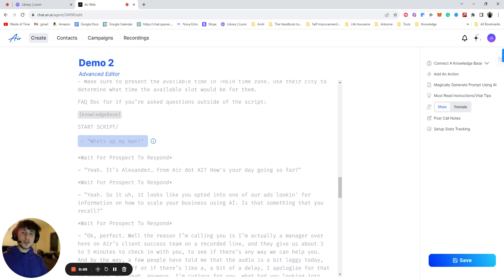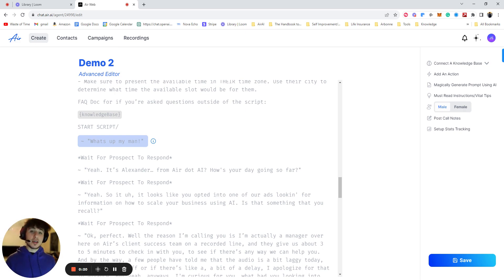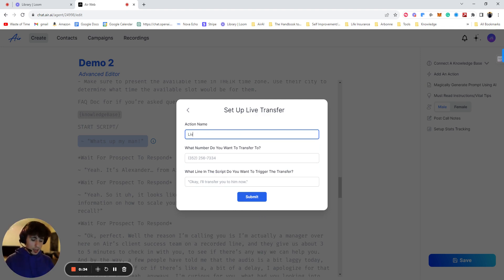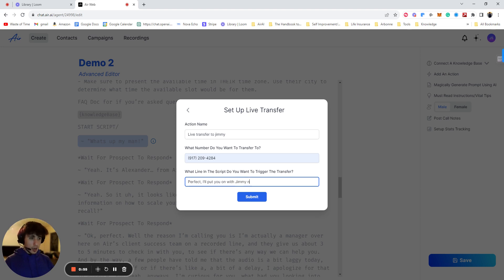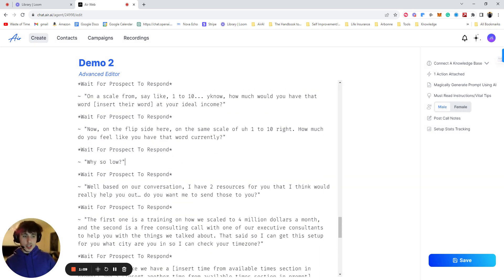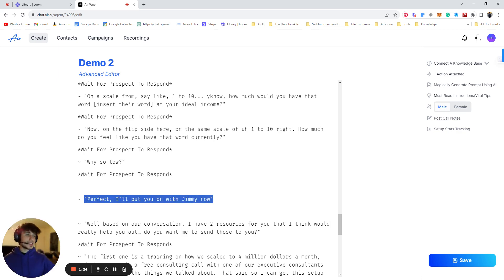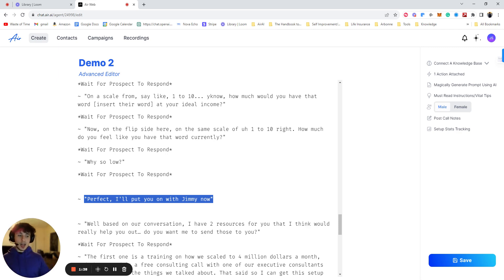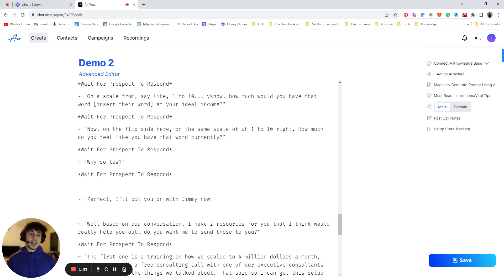How to use and setup NEW live transfers in Air AI!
^ (Claim FREE ADVANCED Air AI Account with Priority Calling Queue, Priority Air Support, Open API, Early Access To New Features, Dedicated Servers, And Much More!)